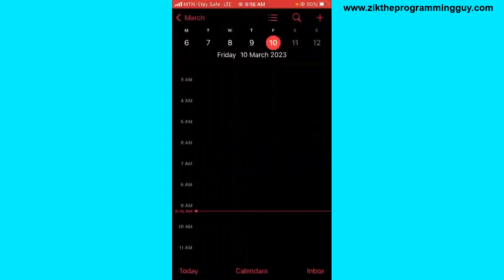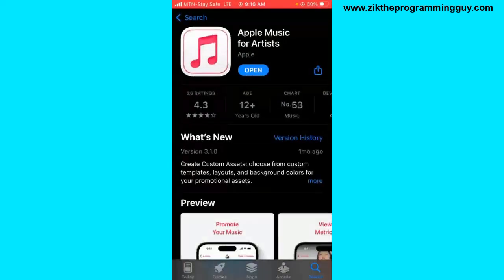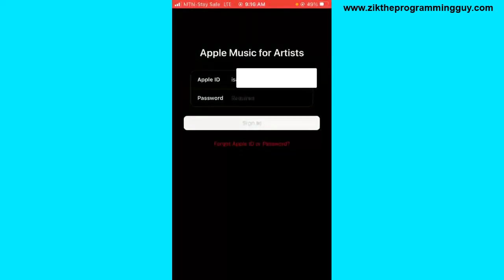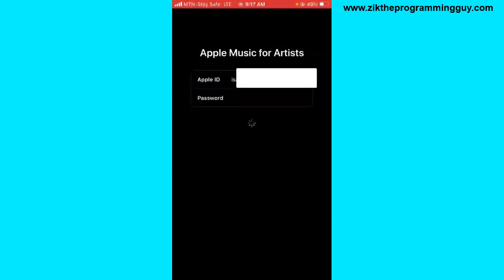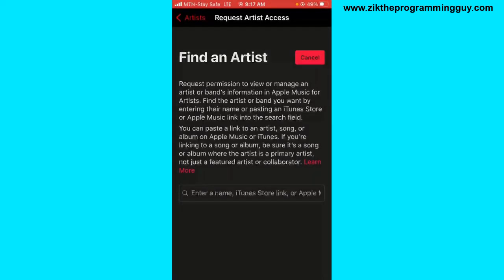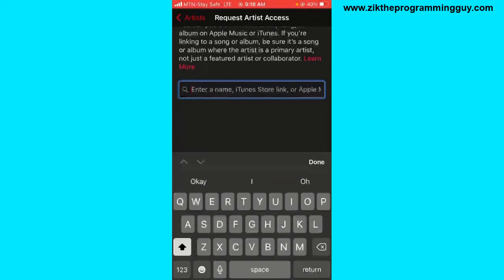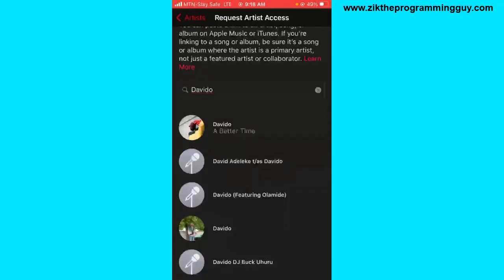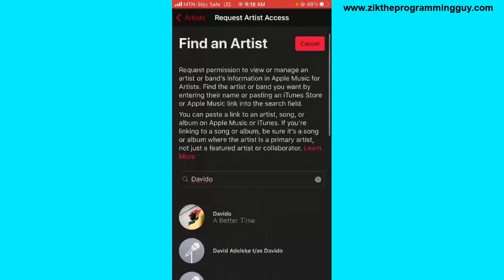How to Claim Your Account On Apple Music For Artist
In this video, you will learn how to claim your account on apple music for artist.

This video is related to :-
► request artist access apple music
► apple music for artists
► how to claim apple music artist profile distrokid
► how to delete apple music artist account
► apple music for artists support
► how to edit apple music artist profile
► apple music for artists login
► apple music for artists distrokid